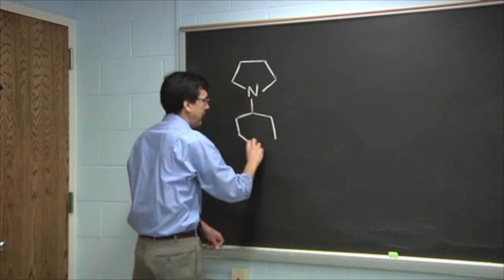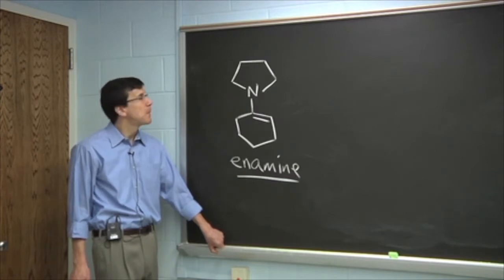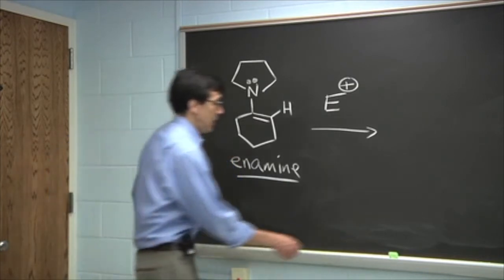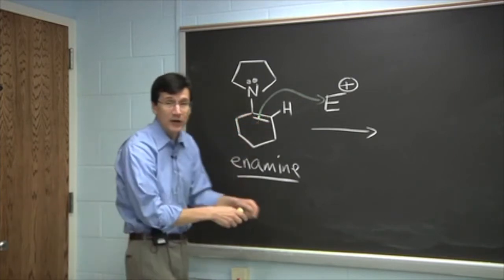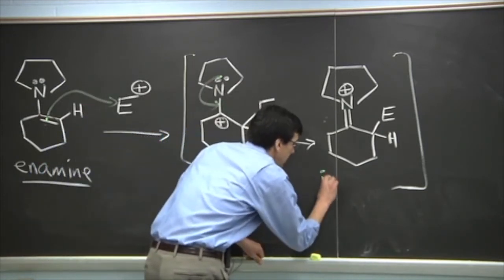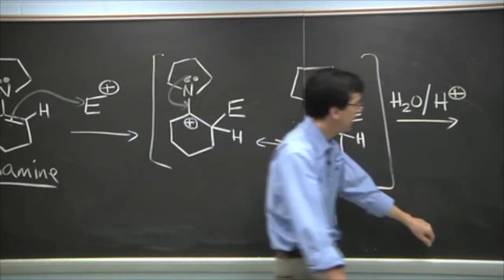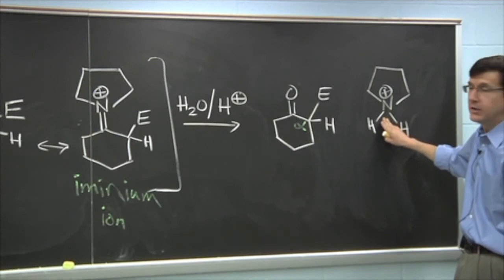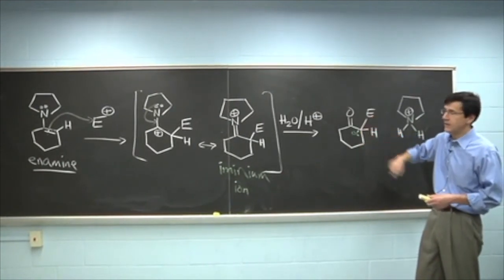Rojas Organic Chemistry II V M25 AC